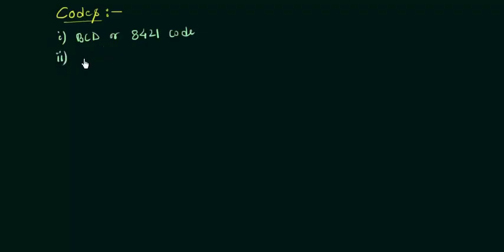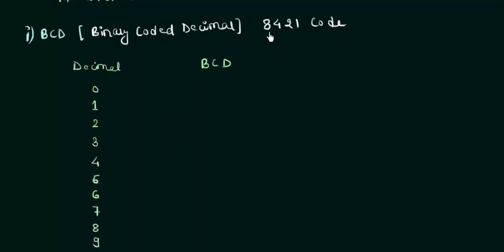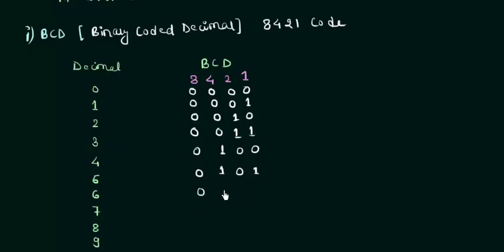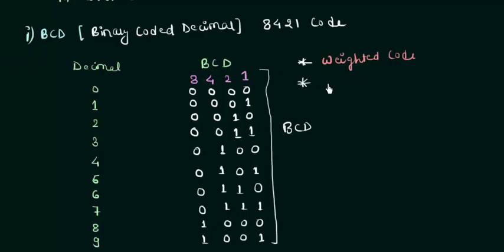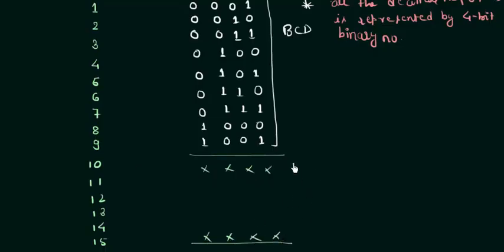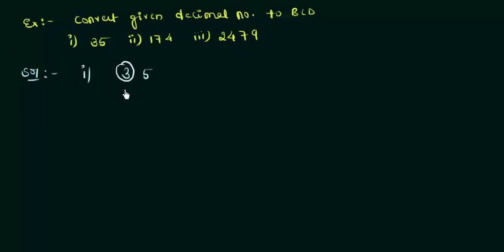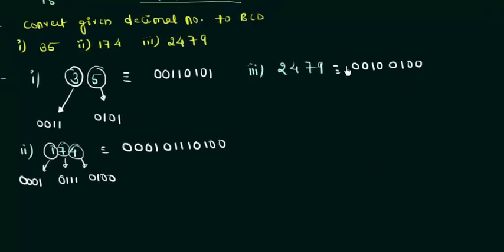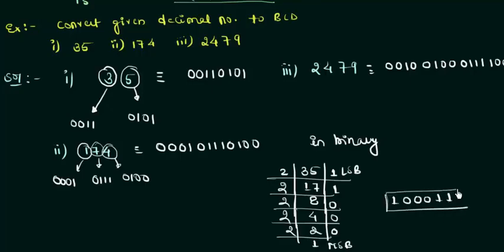Binary Coded Decimal BCD Code